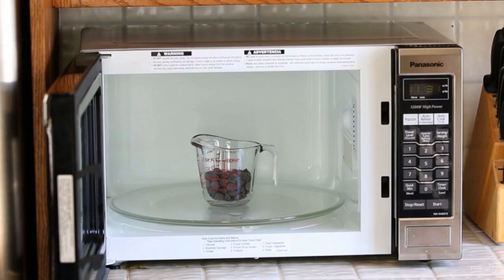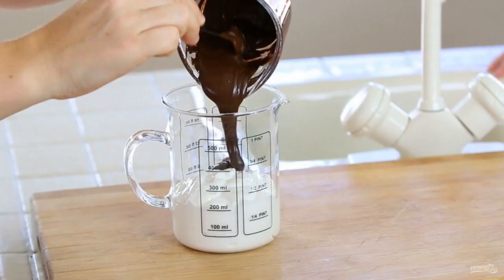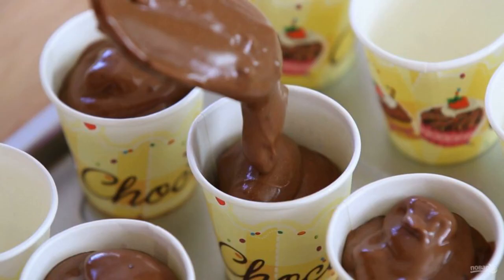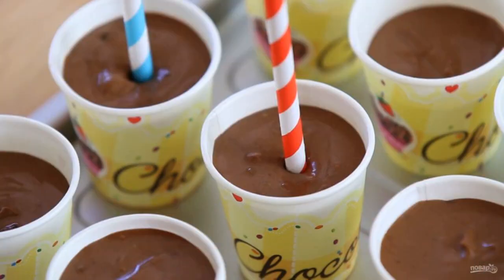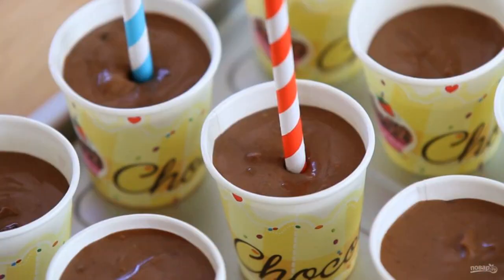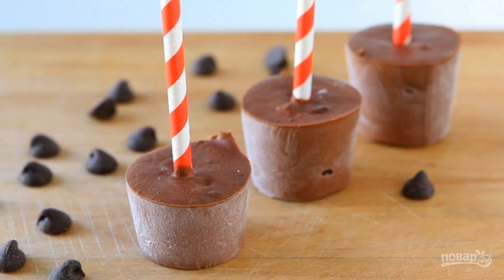Chocolate popsicle on yogurt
I think your kids love ice cream too. And anyway, who doesn't love him? But if you are an adherent of everything natural and healthy, then it is better to make this delicacy yourself. And here is a suitable recipe!

Ingredients:
Greek yogurt — 300 Grams,
Dark chocolate — 100 Grams,
Sticks — 8-10 Pieces,
Paper cups — 8-10 Pieces,